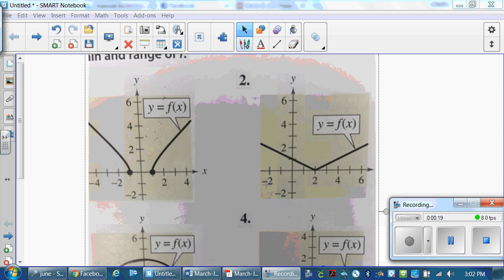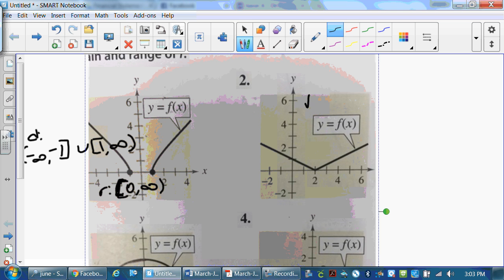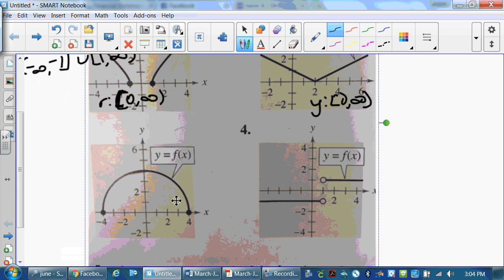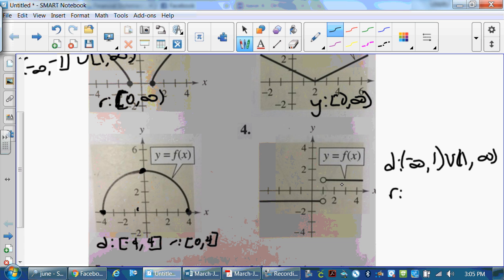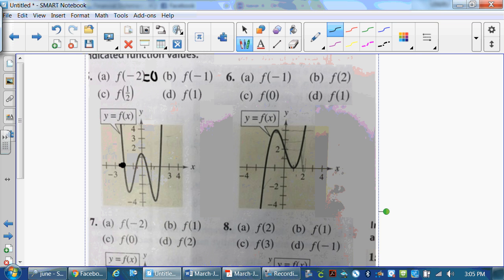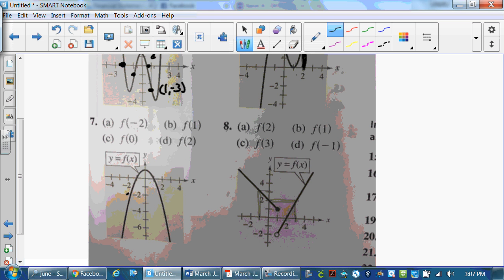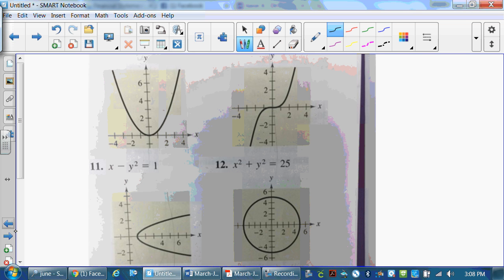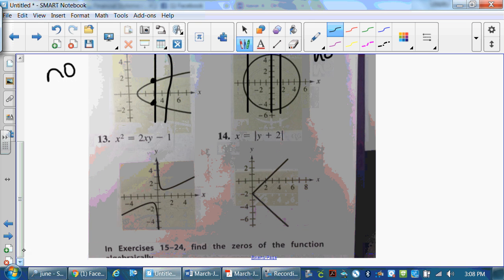p 2071 14